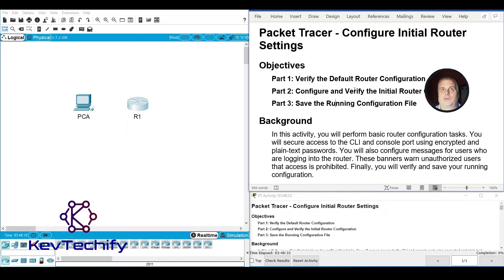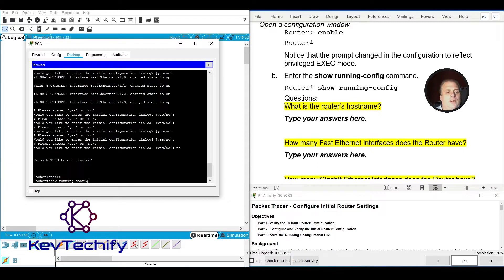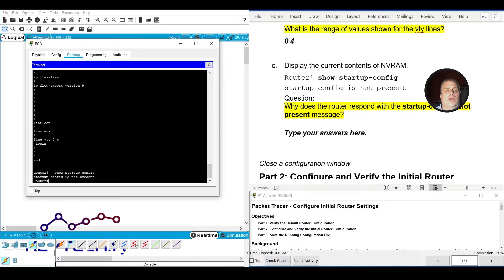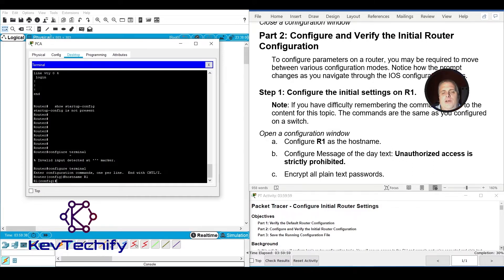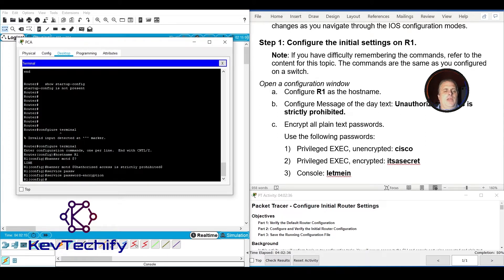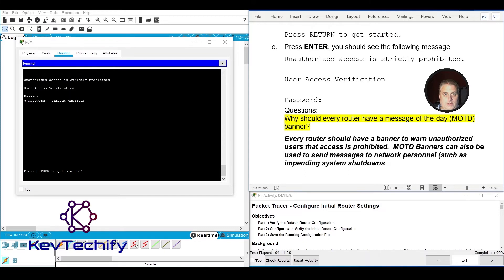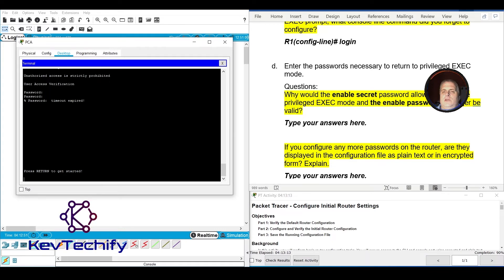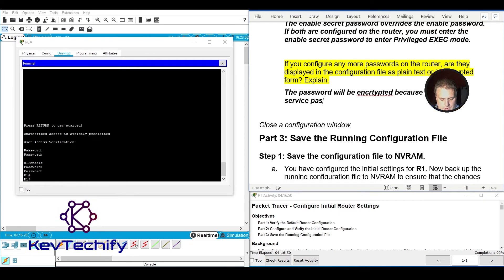Configure Initial Router Settings Configuration Example - Lab 10.1.4 - CCNA - KevTechify | vid 12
In this episode we are going to look at configuring Configure Initial Router Settings.

We will perform basic router configuration tasks. We will secure access to the CLI and console port using encrypted and plain-text passwords. We will also configure messages for users who are logging into the router. These banners warn unauthorized users that access is prohibited. Finally, we will verify and save your running configuration.

We will be discussing Verify the Default Router Configuration, Configure and Verify the Initial Router Configuration, and Save the Running Configuration File.

Cisco Certified Network Associate (CCNA)
Introduction to Networks v1 (ITN)
Basic Router Configuration
Packet Tracer Lab 10.1.4 - Configure Initial Router Settings
Lab Number: 12